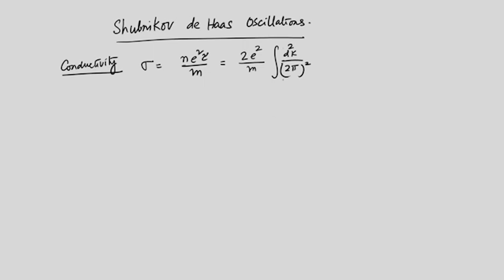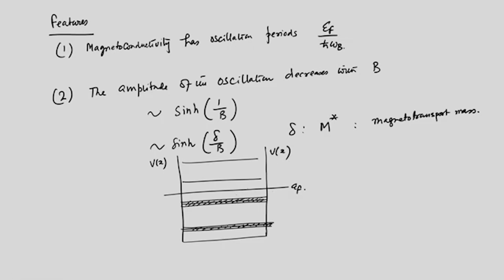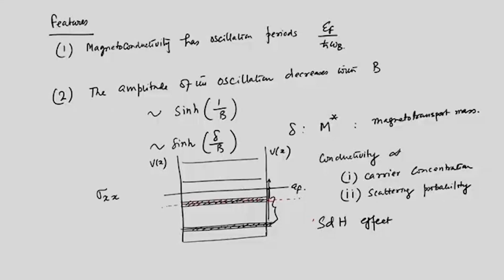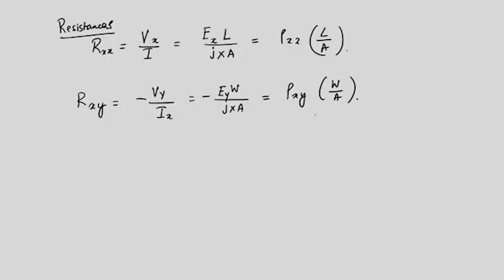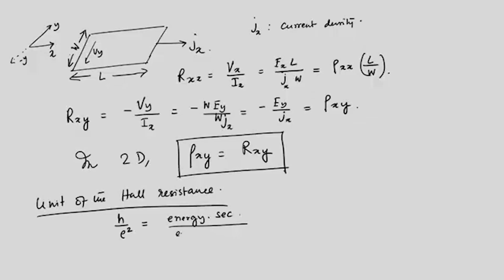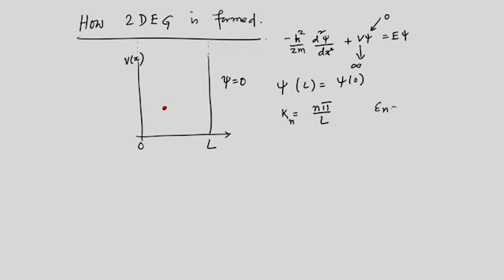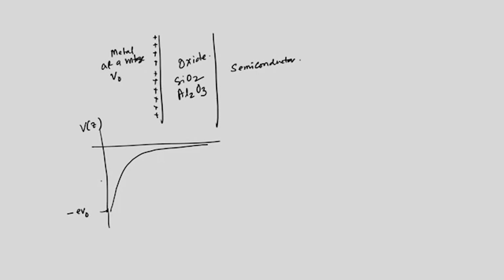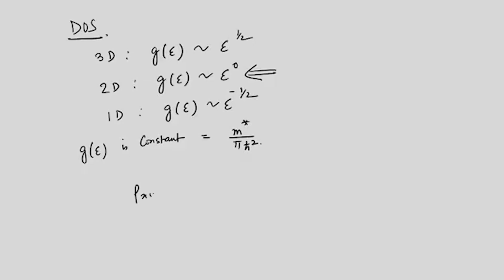Shubnikov de Haas Oscillations